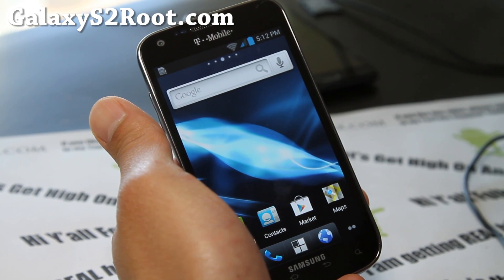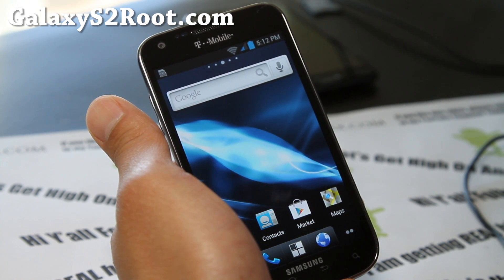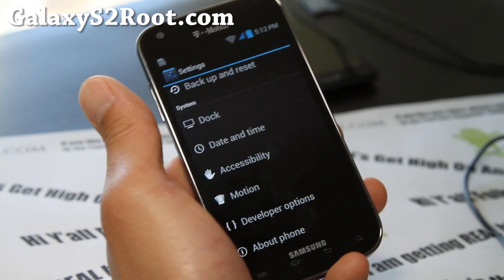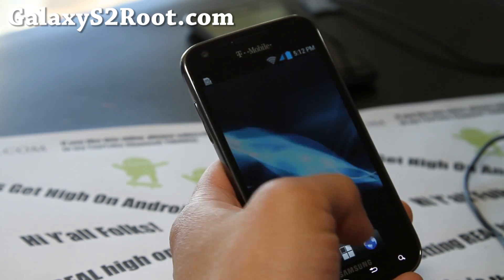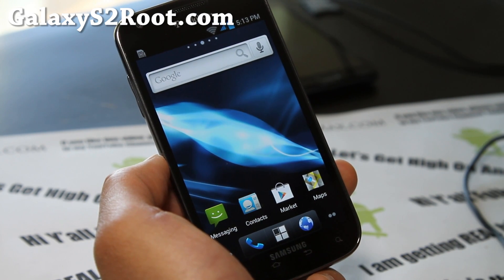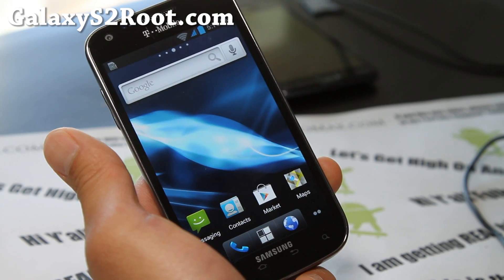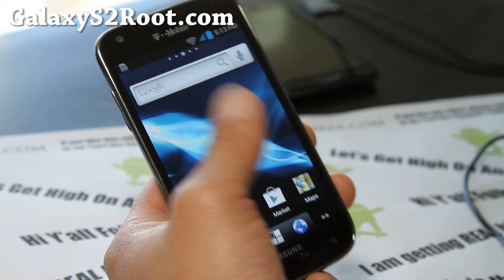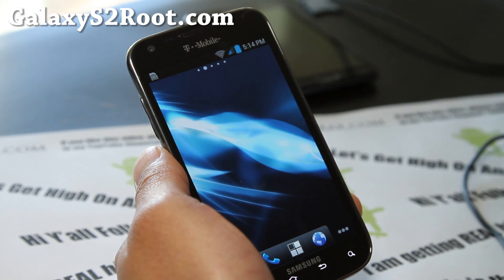BlackEdition ICS ROM for T-Mobile Galaxy S2 SGH-T989!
Here's a quick overview of the BlackEdition ICS ROM for T-Mobile Galaxy S2 SGH-T989!